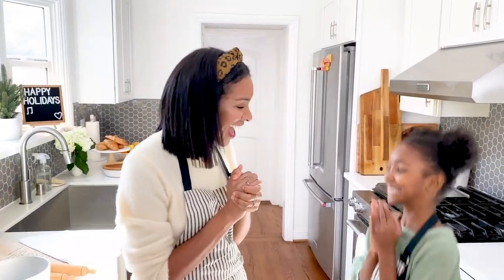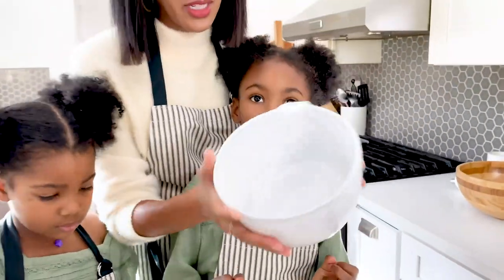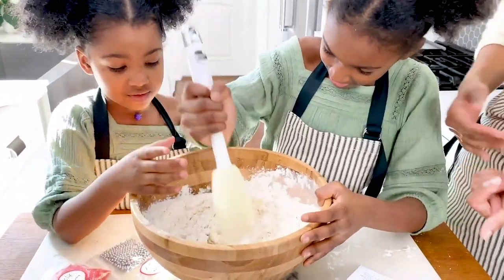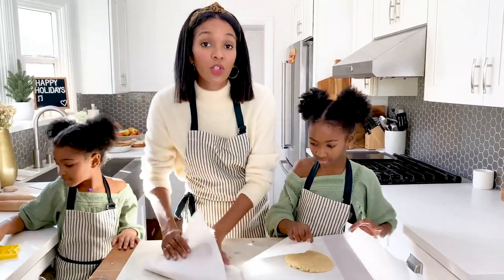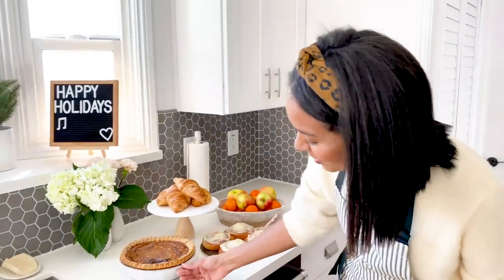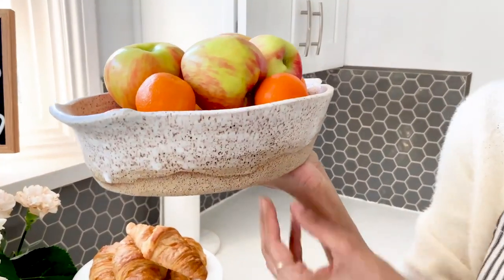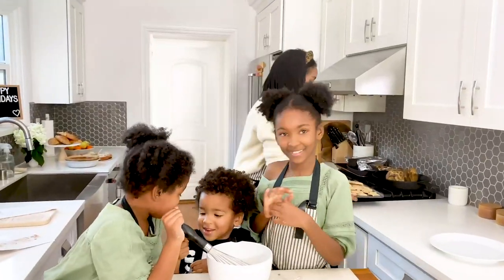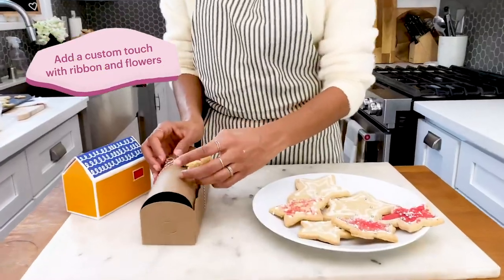How To Start A Holiday Baking Tradition | Etsy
@LizzyMathis of Cool Mom Co shows us how to create special holiday memories in the kitchen this year. Learn how to start your own family baking tradition with an easy-to-use baking kit, matching aprons, and beautiful ideas to package cookies to give to friends and family. Plus, Lizzy shares some of her favorite gift ideas for foodies.

ABOUT ETSY
Etsy is the global marketplace for all things unique and one-of-a-kind, and we’re here to give you a peek at some of our favorite items and the makers behind them.